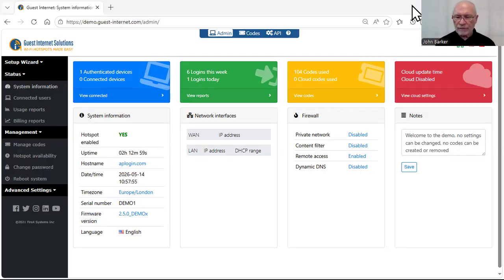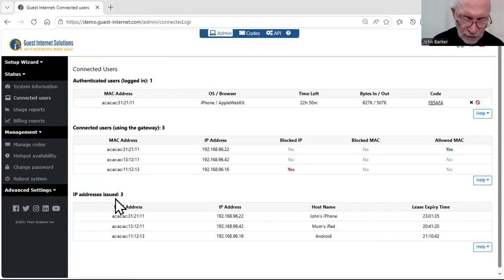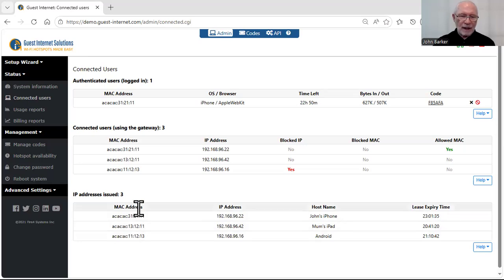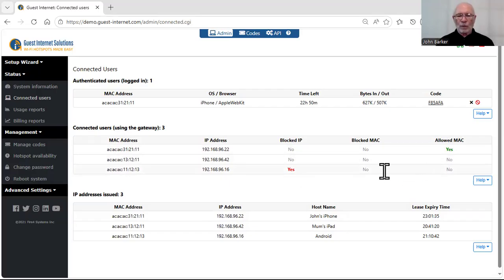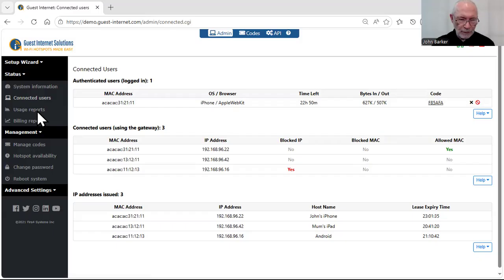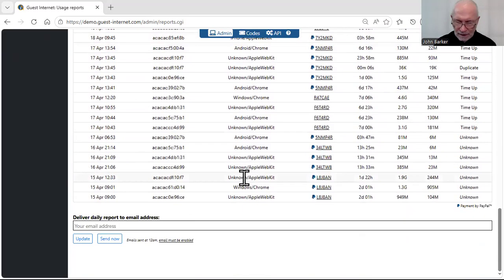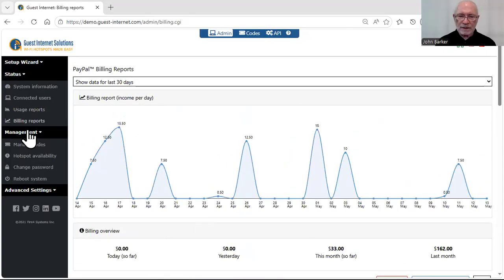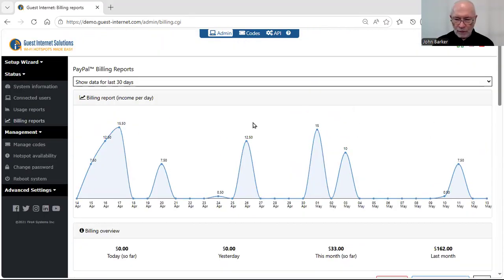📊 Intro to Guest Internet Software – Part 3. Take control with powerful controller reports 💻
Get real-time insights into your network and stay on top of your WiFi business:

👥 Connected users
📈 Usage reports
💳 Billing reports

☁️ Unlock even more reports through your cloud account
📧 Receive reports directly in your email for easy tracking